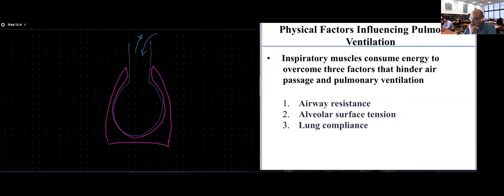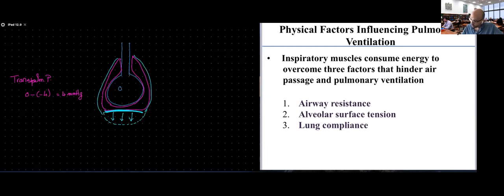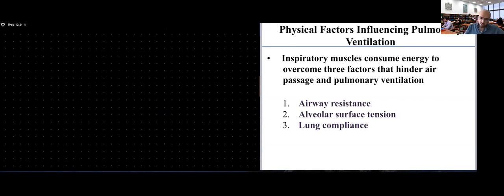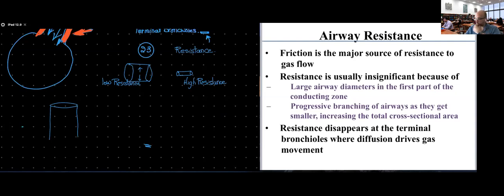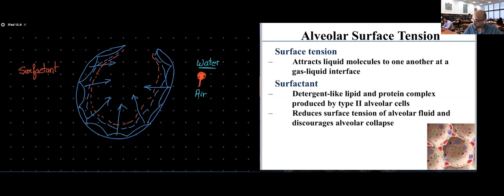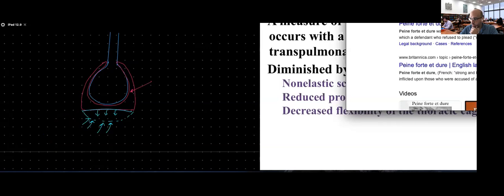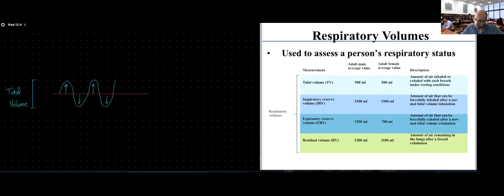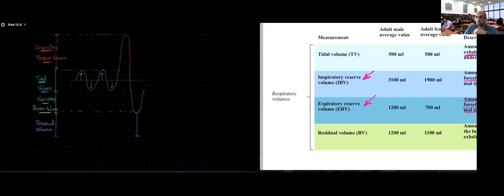AP 2 (Thursday 04/02/202)